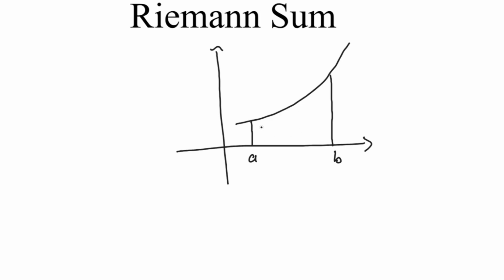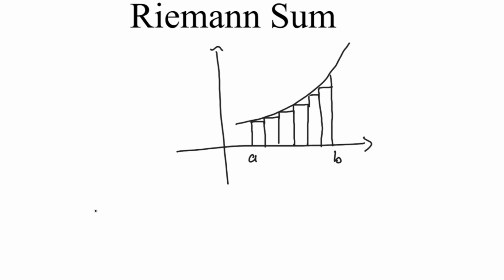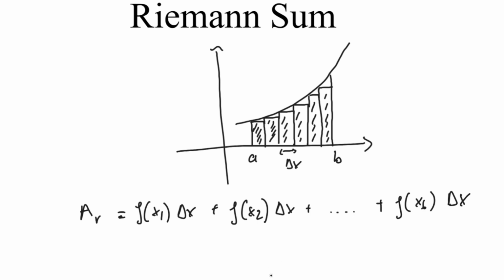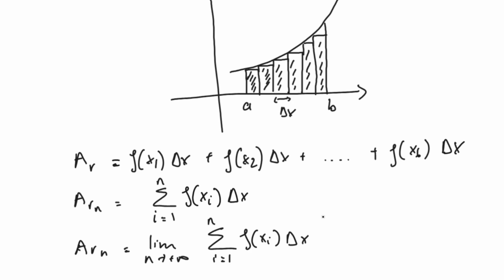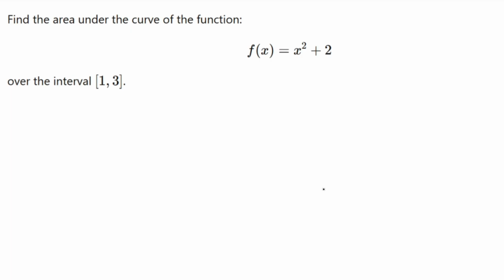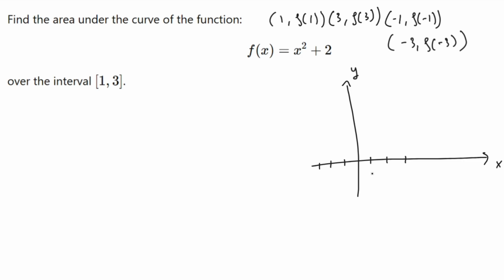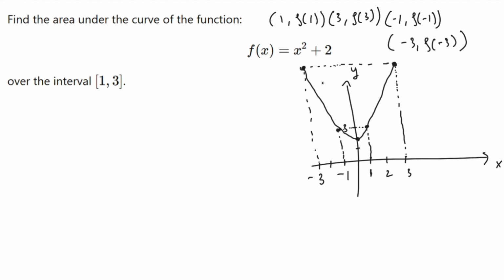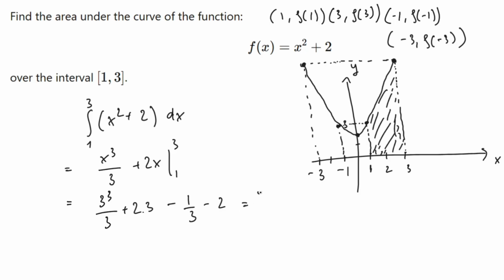Riemann Sum | The Definition of The Definite Integral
This video is perfect for high school or college students finding some interesting problems.